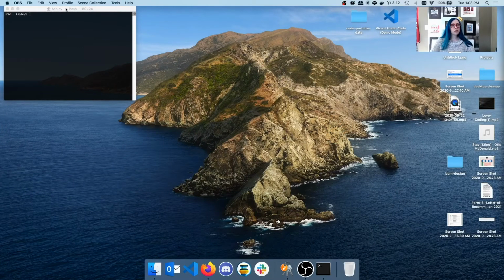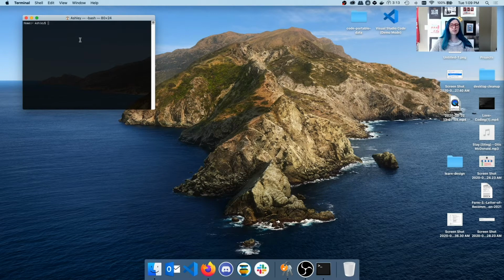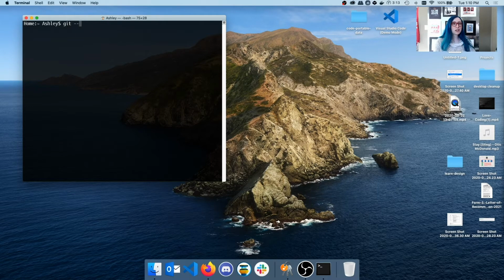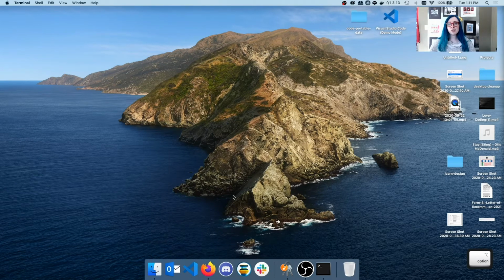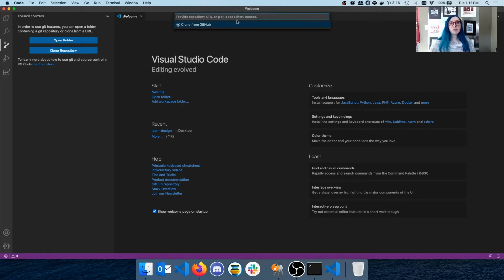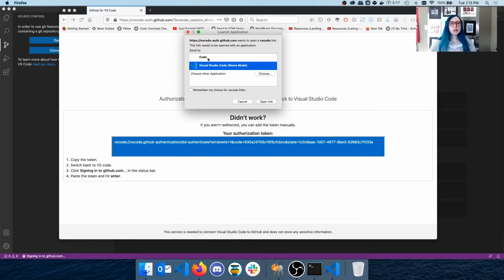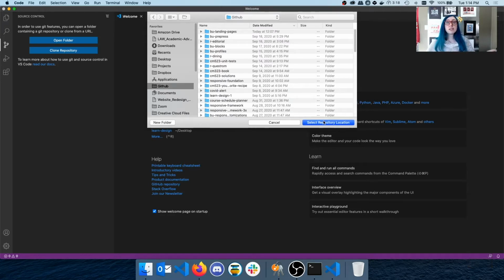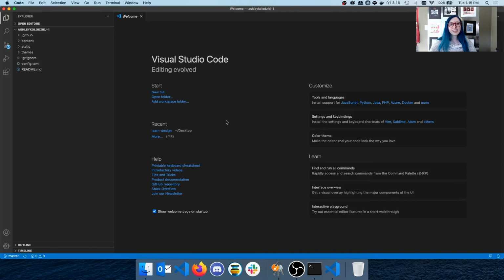CM523 How to Connect VSCode to Github